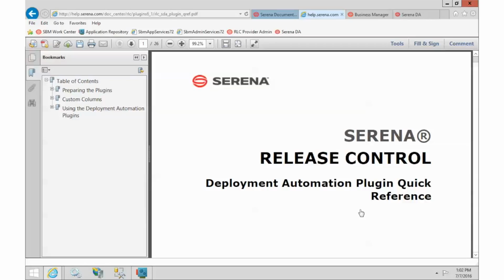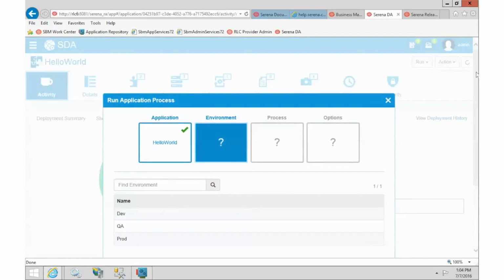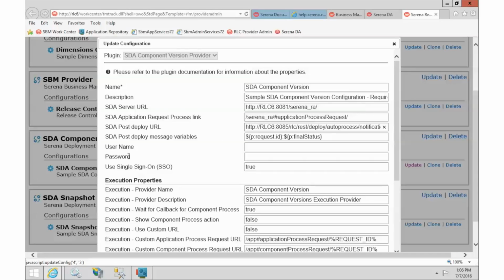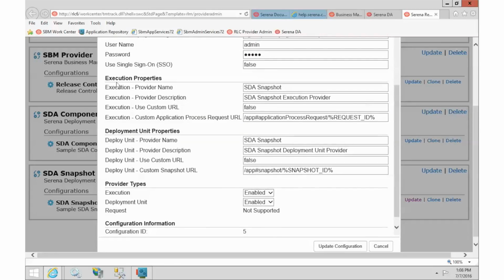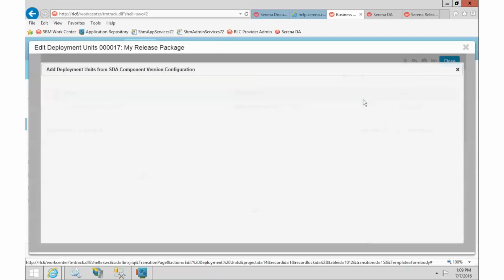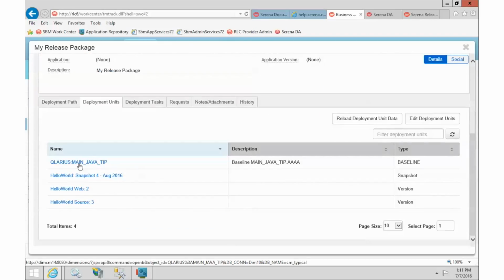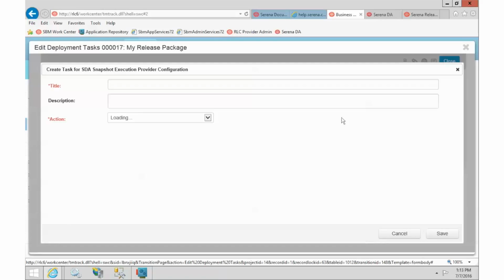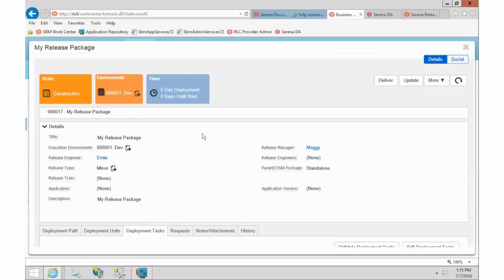Installing RLC 6.1 pt 6: Setting up the RLC and Serena Deployment Automation integration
We will use the RLC 6.1 Provider Administrator to configure the Serena Deployment Automation (SDA) plugin for RLC. This integration will allow us to deploy SDA projects based on that project's component versions or based on its snapshots.